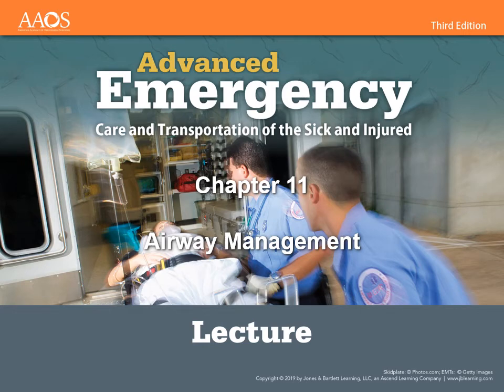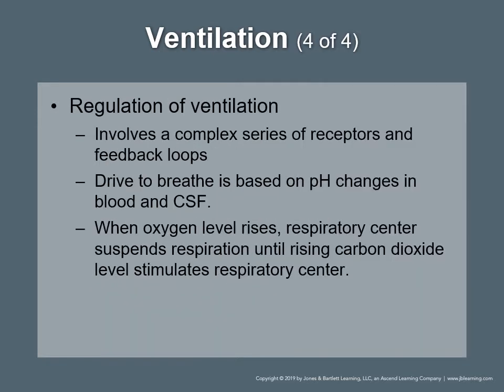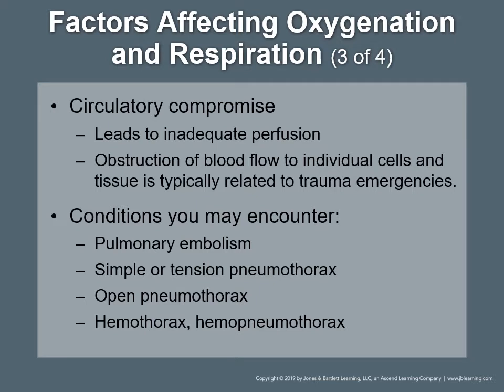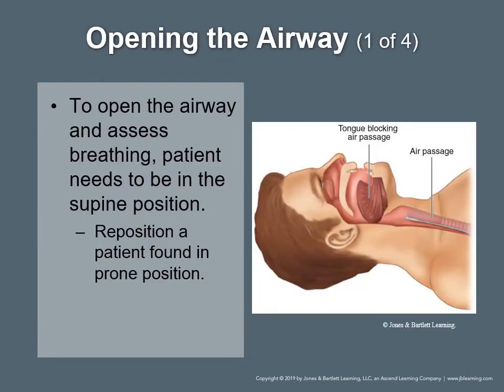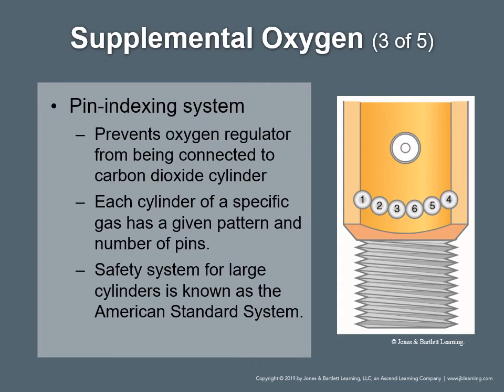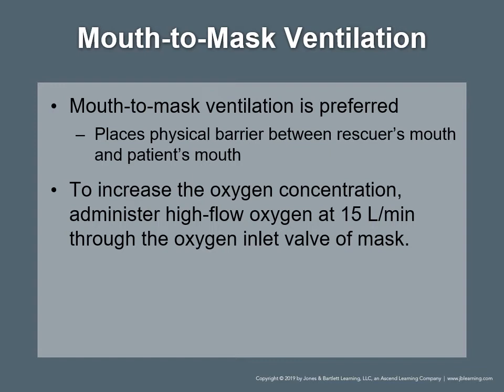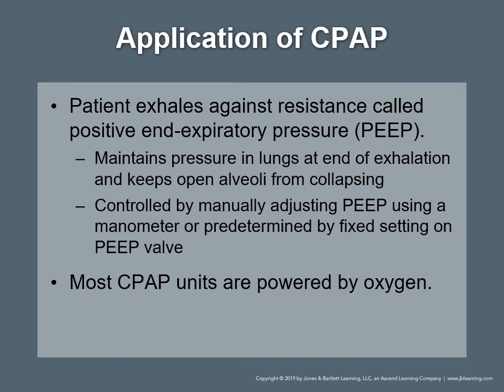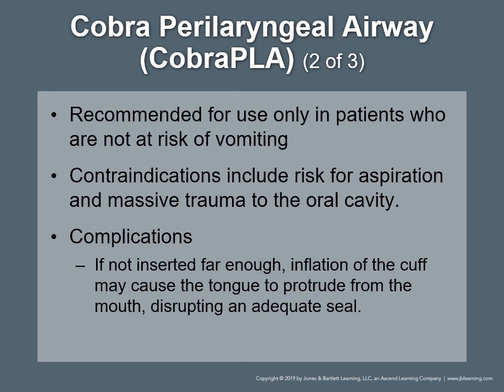AEMT CH11 lecture